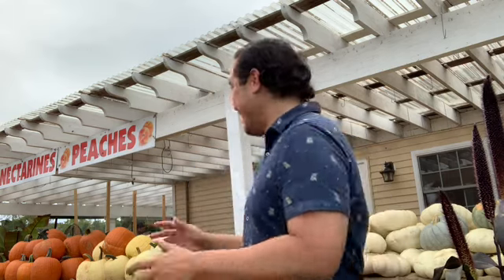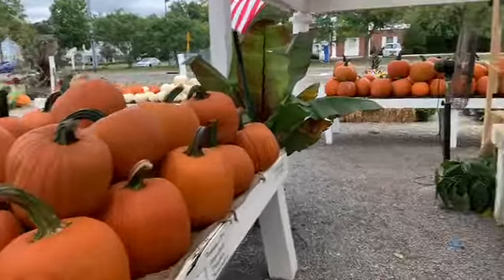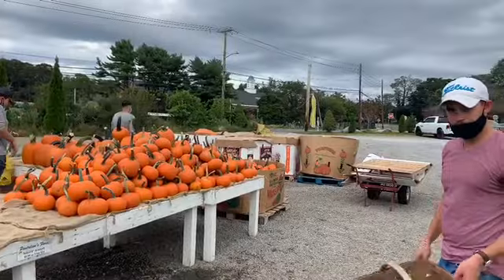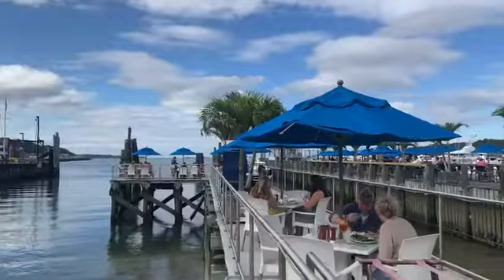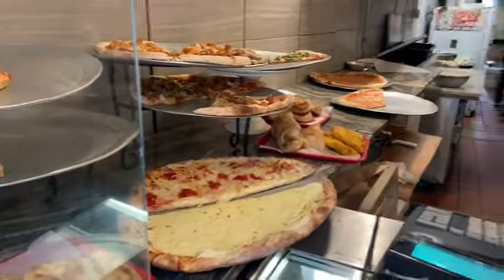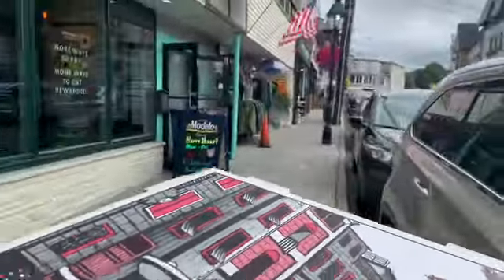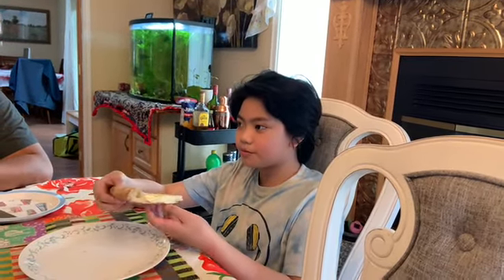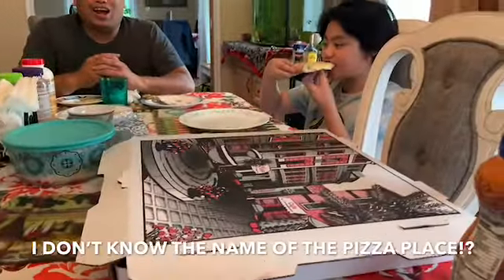Things To Do When In Port Jefferson, New York